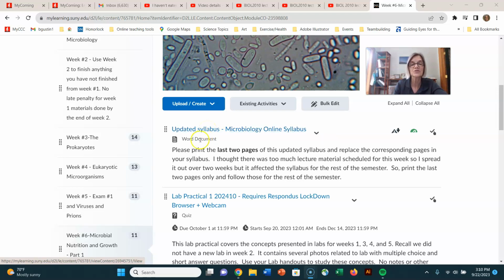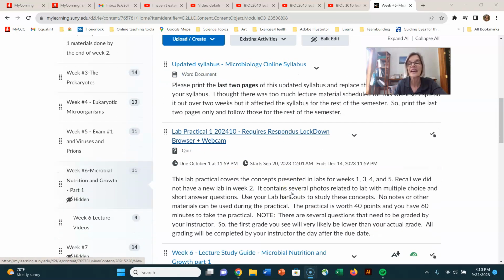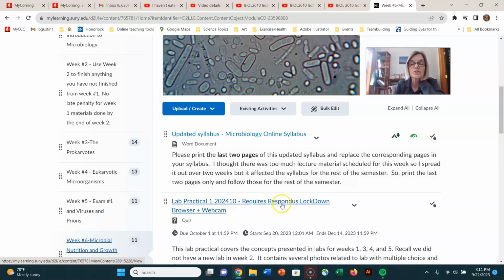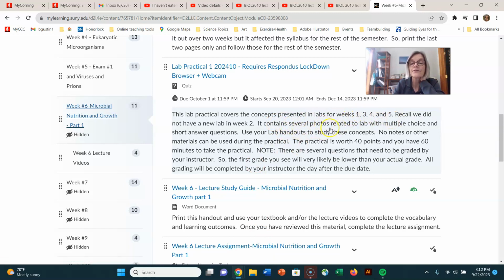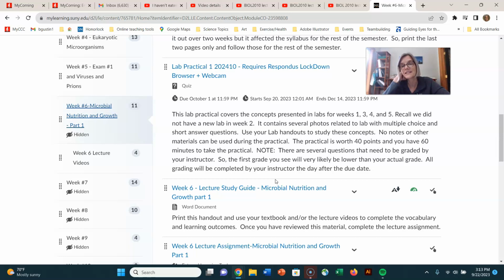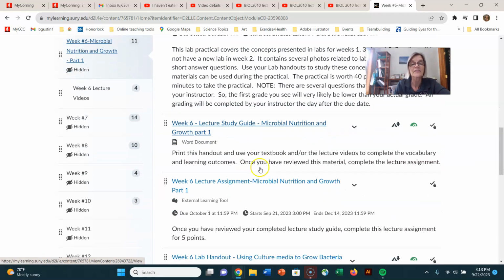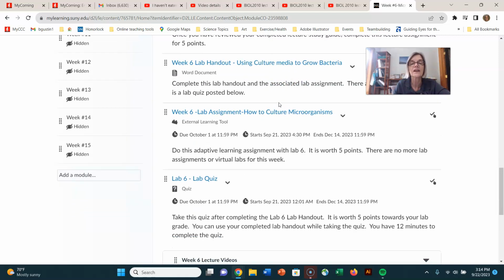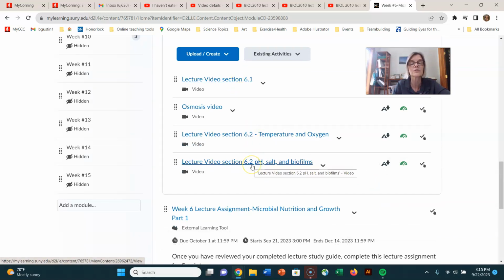BIOL 2010 intro wk 6 202410